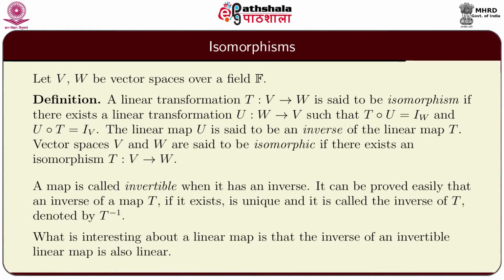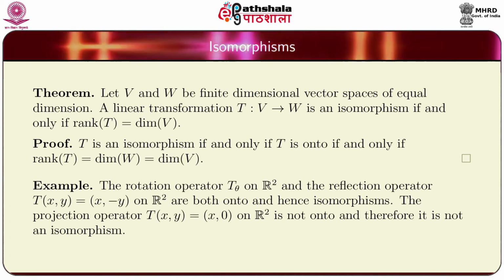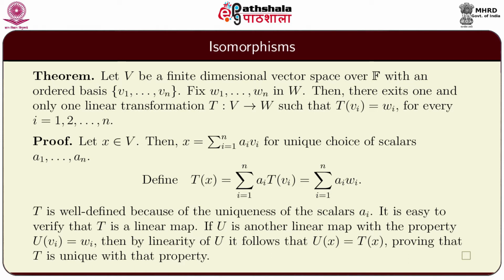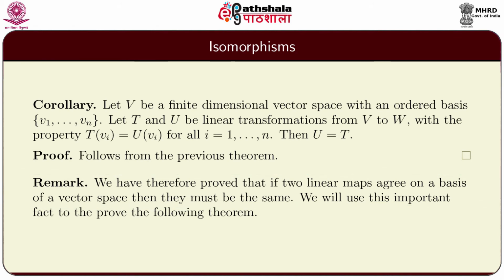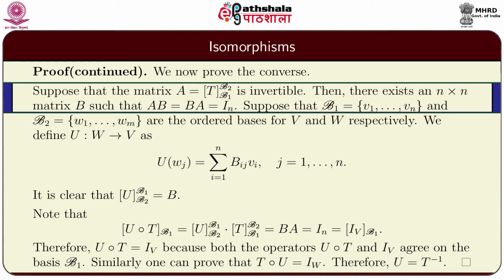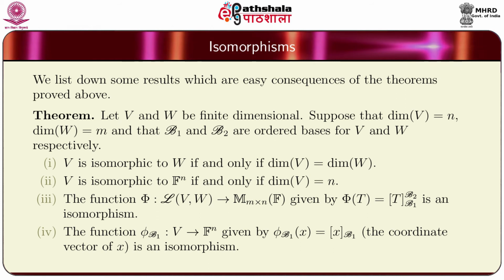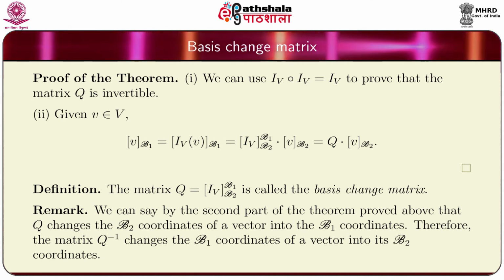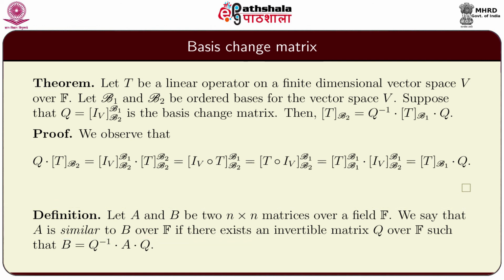Invertibility of Linear Maps